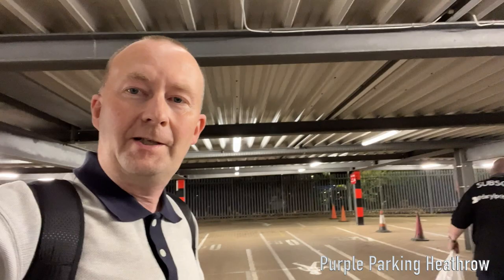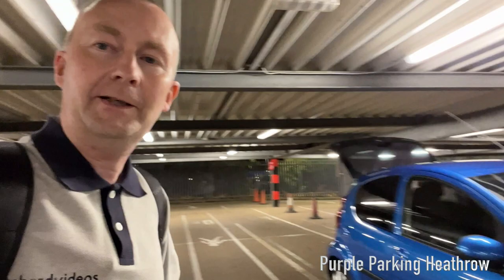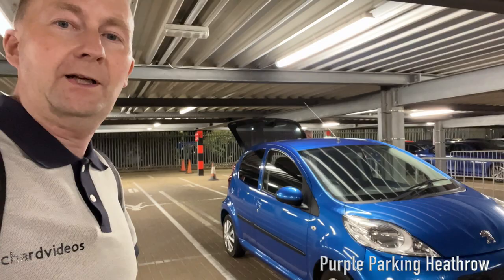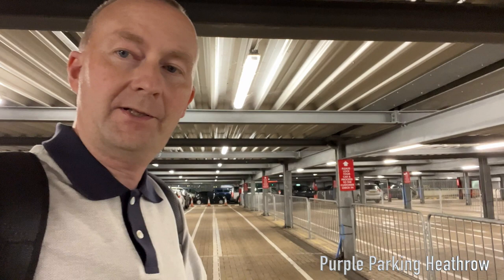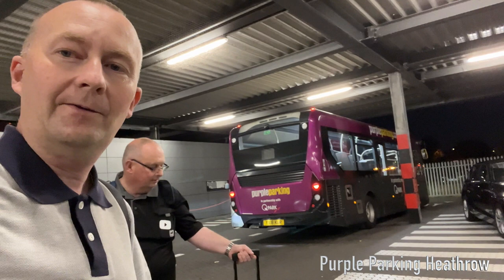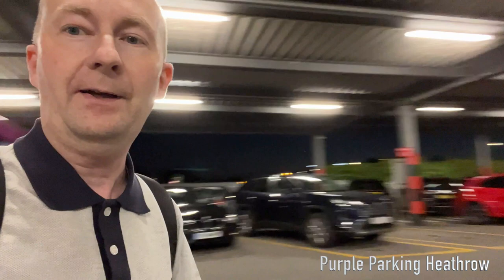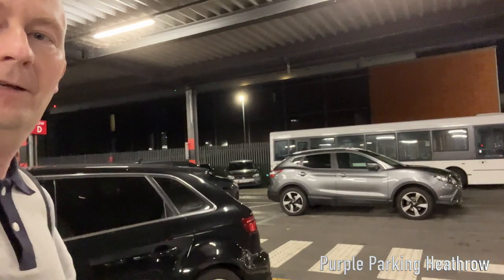Heathrow parking where to park - We recommend purple parking on bath road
if you a re travelling from Heathrow use purple parking on bath road we highly recommend it